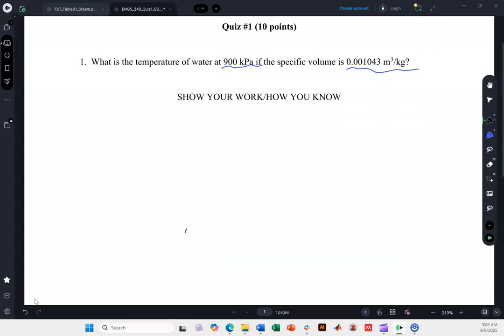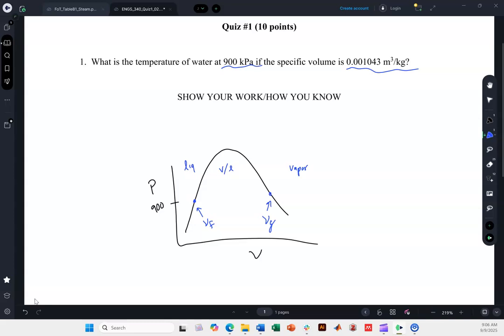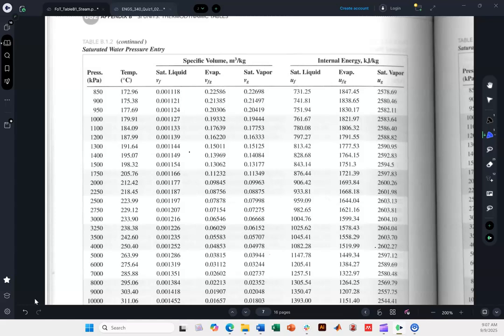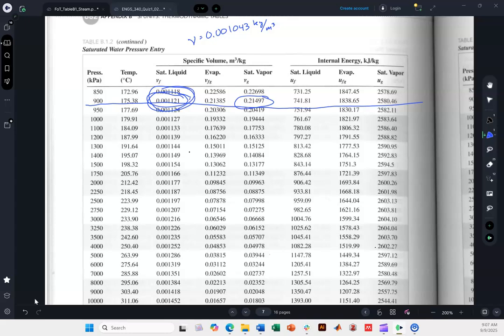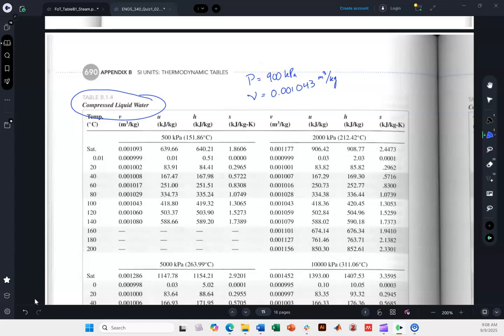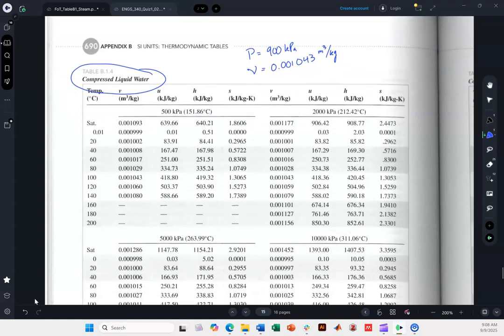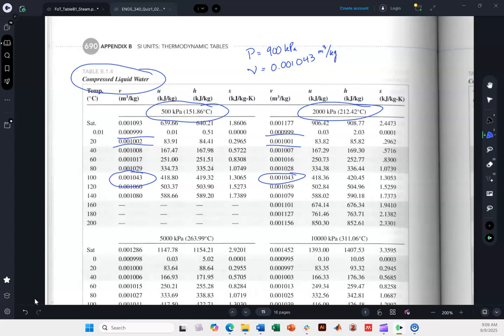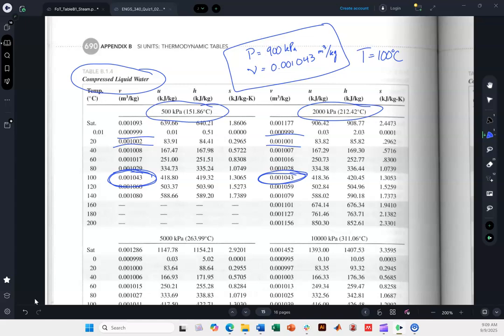ENGS 340_Quiz1 example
This video goes over the solution for one of the versions of Quiz 1